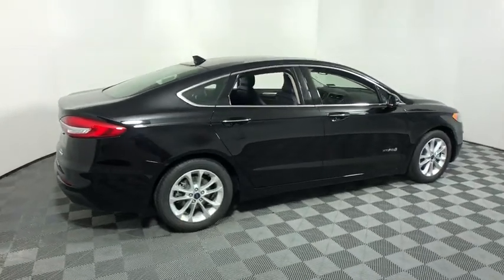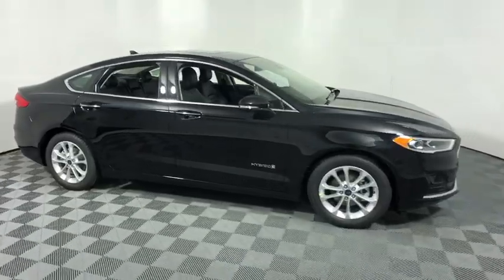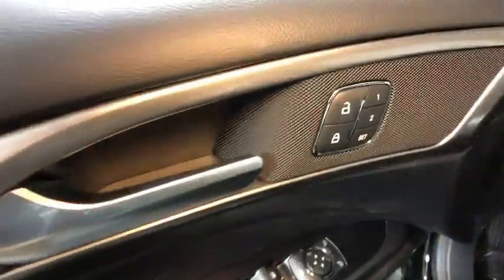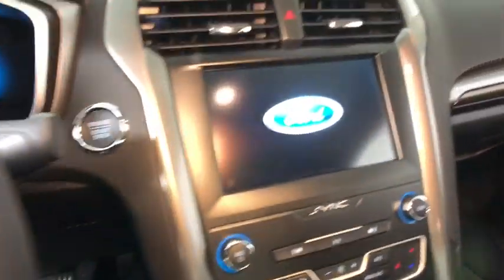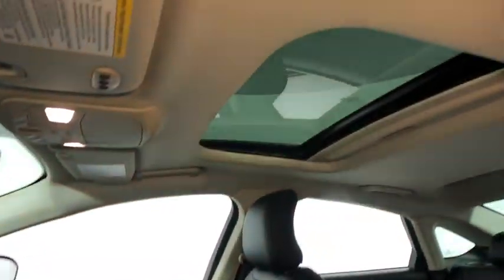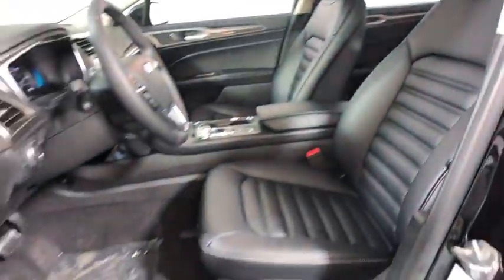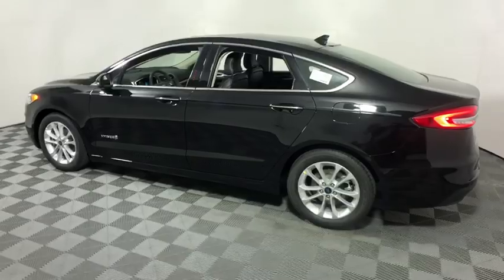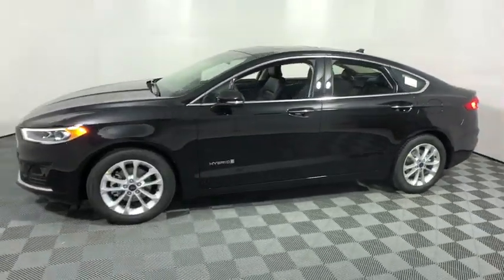2019 Ford Fusion Hybrid Easton PA, Allentown PA , Bethlehem PA, Quakertown PA, Phillipsburg NJ F2703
Black N 2019 Ford Fusion Hybrid available in Easton, Pennsylvania at Koch Ford. Servicing the Allentown PA , Bethlehem PA, Quakertown PA, Phillipsburg NJ area.

Koch Ford
3810 Hecktown Rd

EVERY New Vehicle includes 1 YEAR PAINTLESS DENT REMOVAL, INTERIOR STAIN PROTECTION, ANNUAL PA STATE INSPECTION FOR YOUR HOUSEHOULD, 24 HOUR ROADSIDE ASSISTANCE and COURTESY SHUTTLE!! See us for complete details on these programs. Not all customers will qualify for all rebates. $500 - Retail Customer Cash. Exp. 04/01/2019, $500 - Ford Credit Retail Bonus Customer Cash. Exp. 04/01/2019, $1,000 - Bonus Customer Cash. Exp. 02/28/2019, $1,000 - Retail Bonus Customer Cash. Exp. 04/01/2019